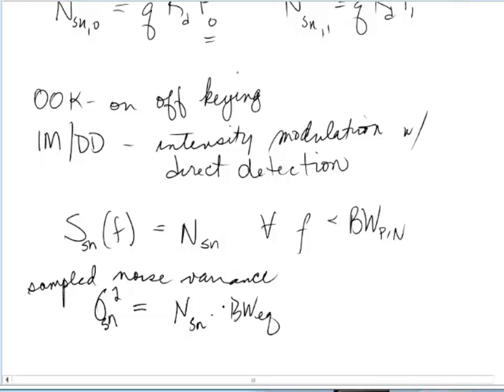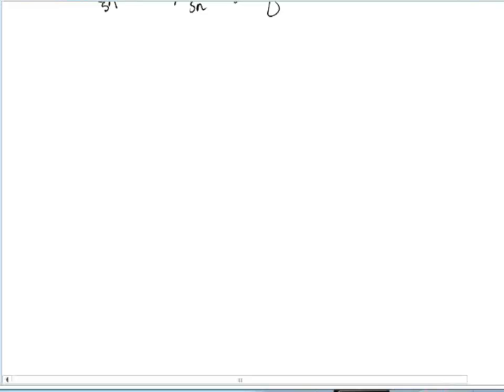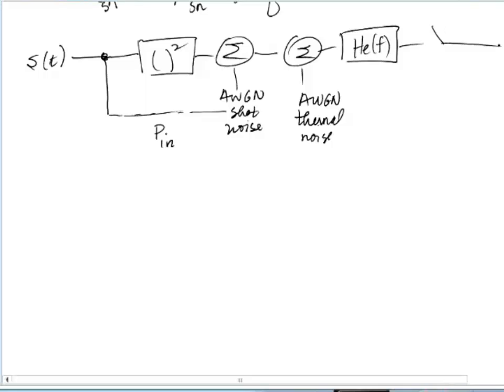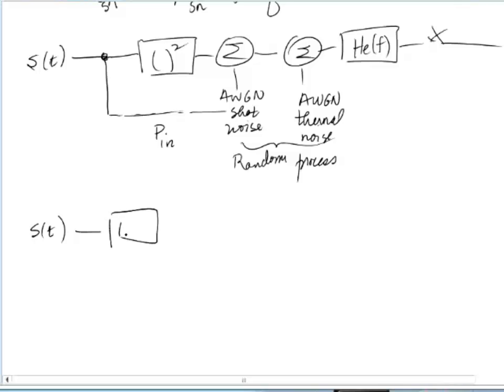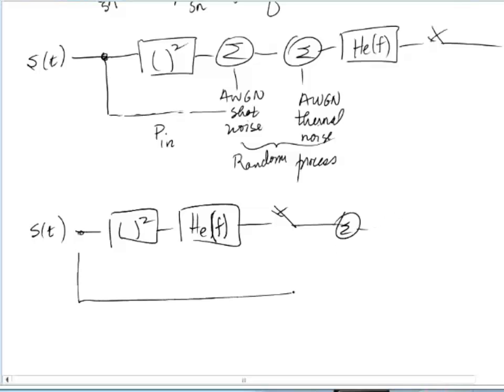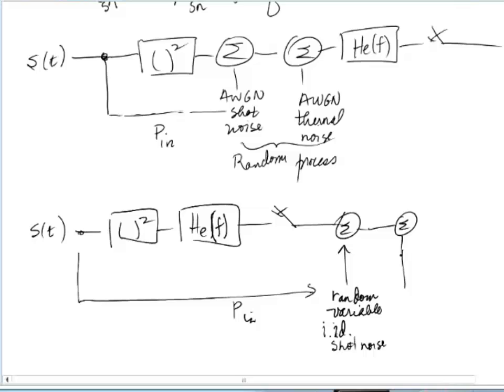Lecture 1: Noise Sources I Simulation of PIN Noise